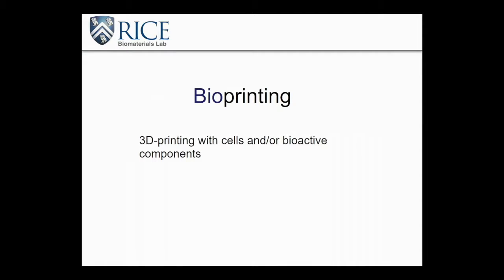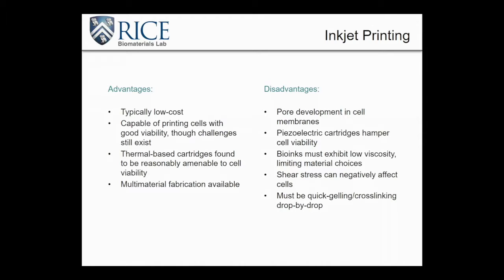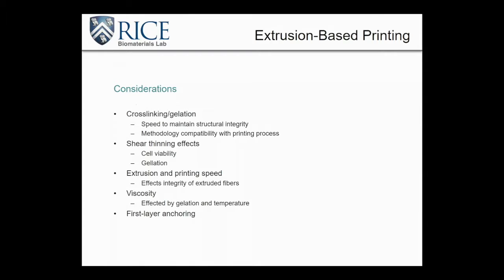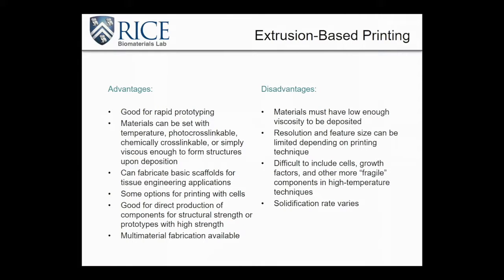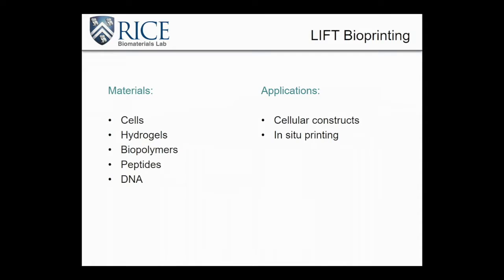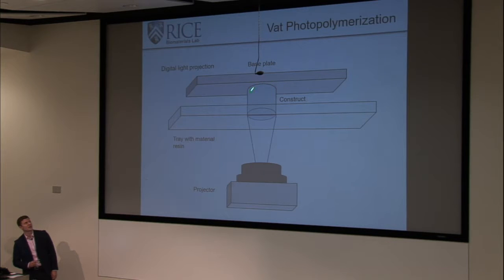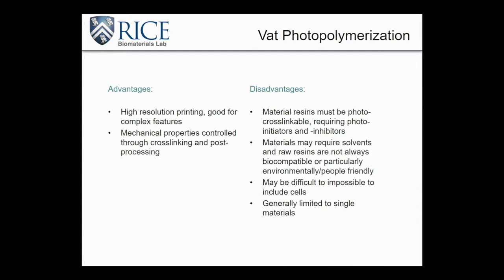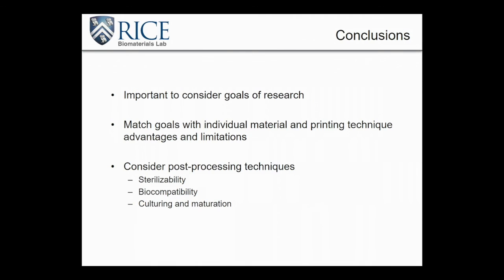Introduction to Bioprinting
Processes, techniques, and troubleshooting for bioprinting.

Rice University Biomaterials Lab Workshop, 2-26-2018